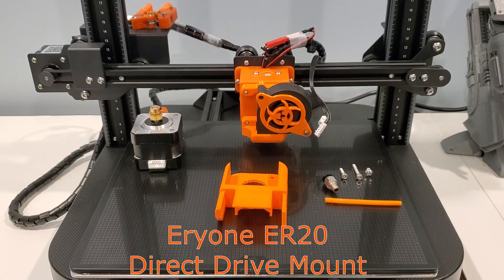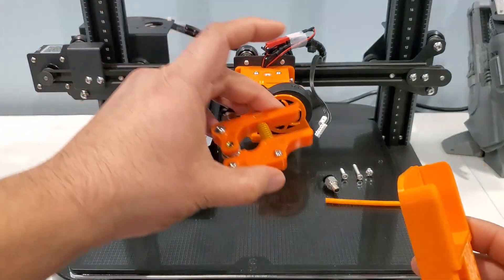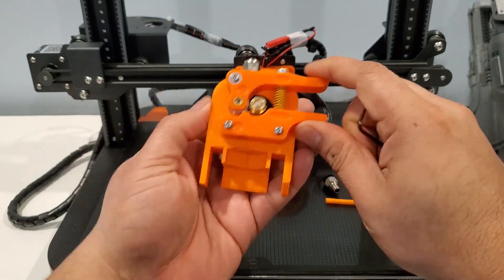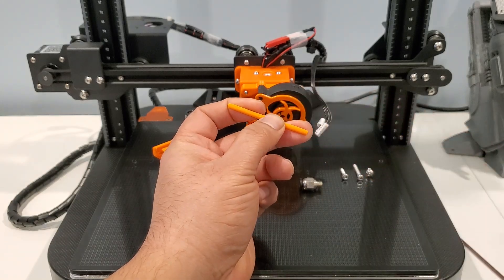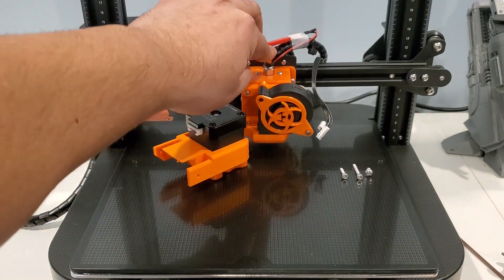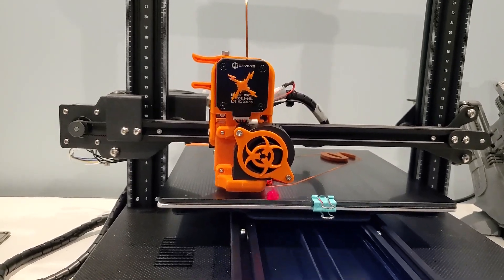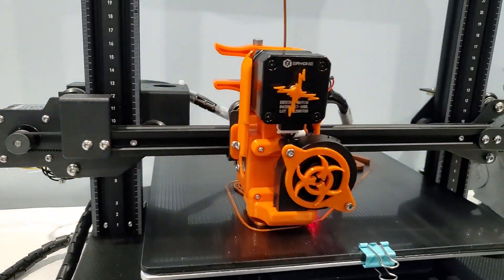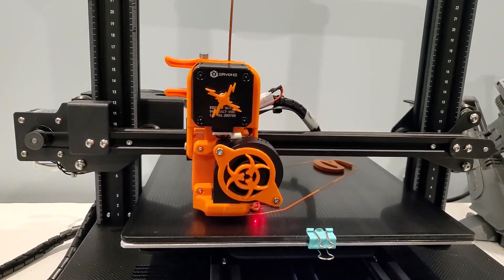Eryone ER20 Direct Drive Extruder mount setup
Direct Drive Extruder mount for Eryone ER20

Print Settings:
4 to 5 Walls
4 Top
4 Bottom
20 % infill

Extra part needed will be longer stepper motor cable like this or Extruder motor extension cable

Retraction settings after install will be
Distance 1 to 1.5mm
Speed 25 to 40 ms